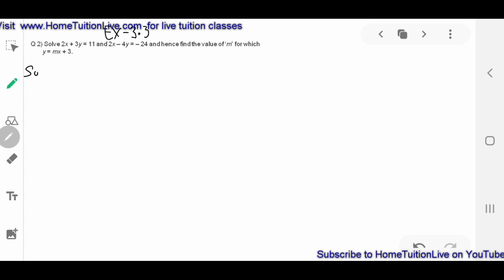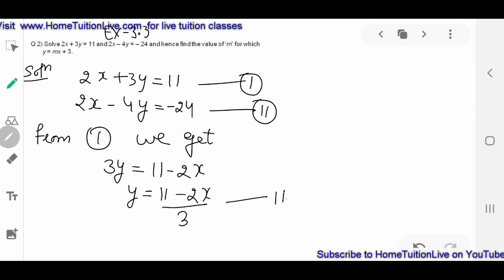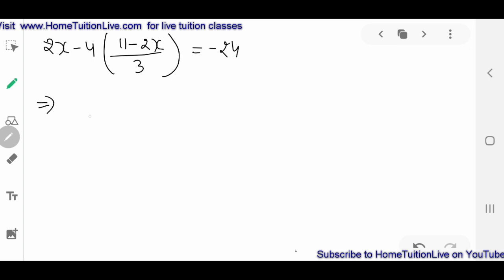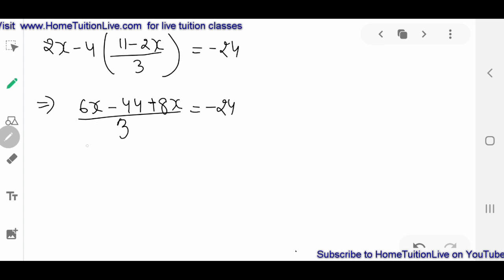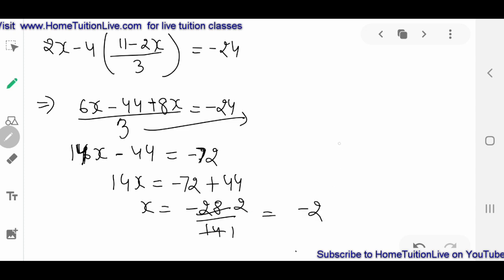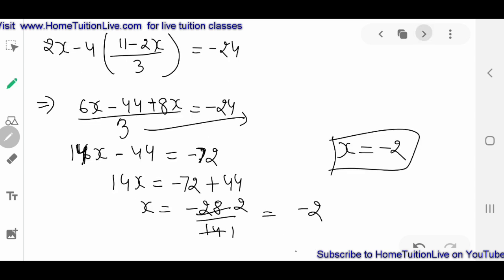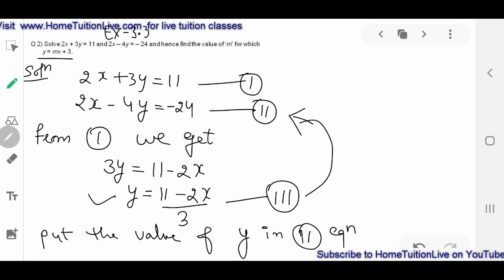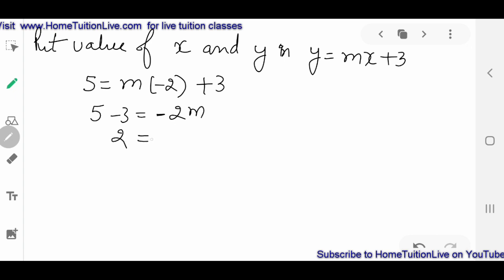Class 10th (Xth) Mathematics NCERT Chapter 3 Exercise 3.3 Q 2 ¦ Maths Class 10th Q 2 Ex 3.3